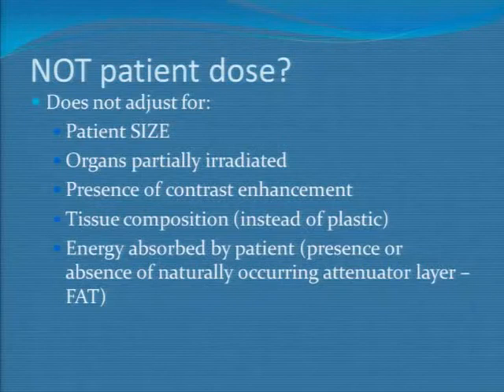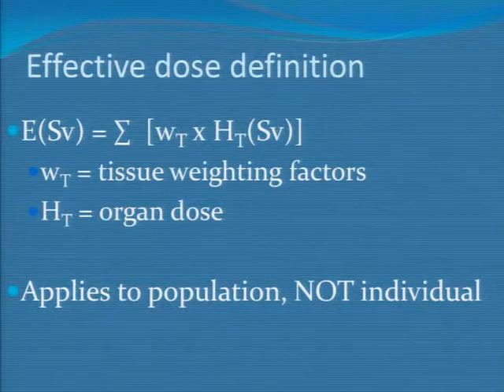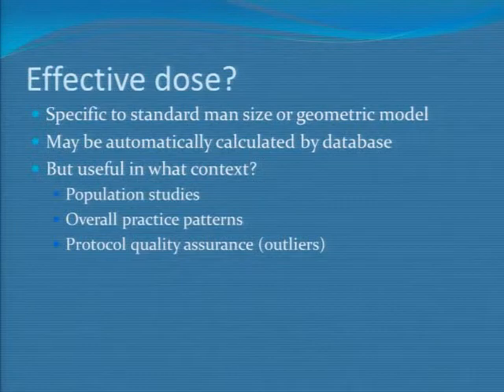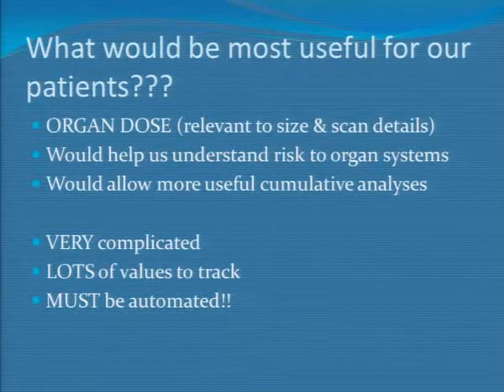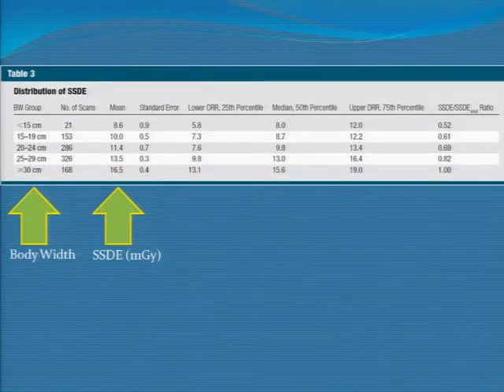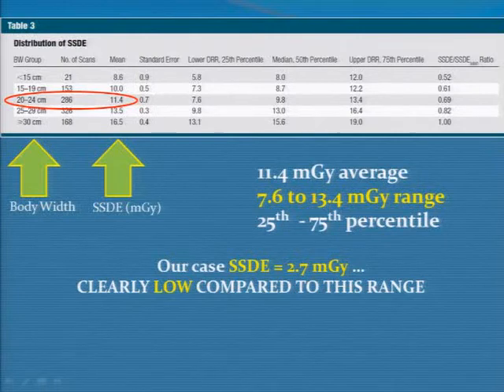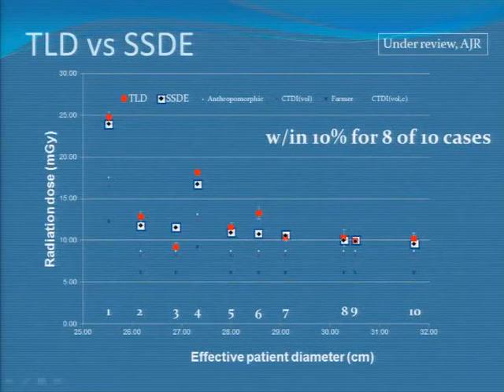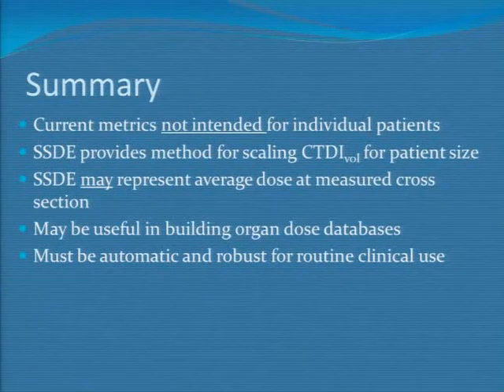Estimating Patient Dose